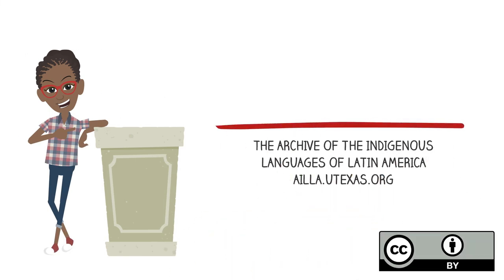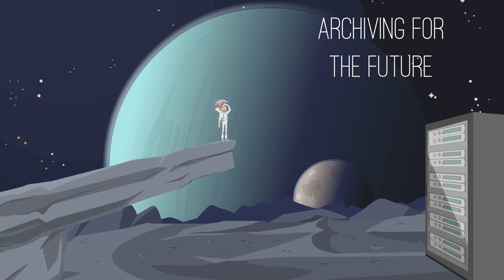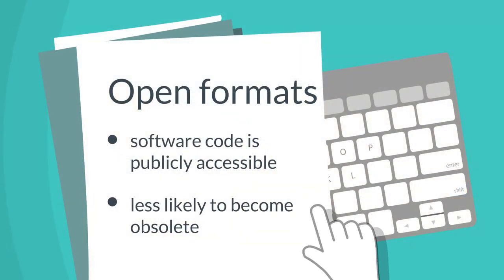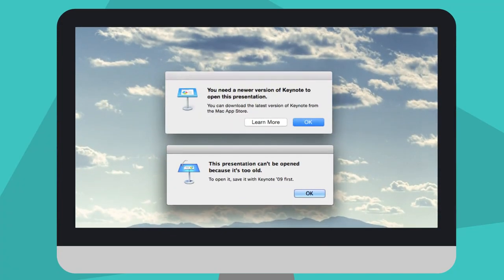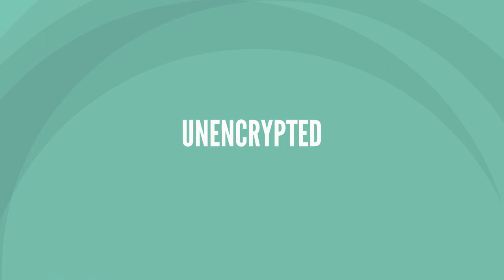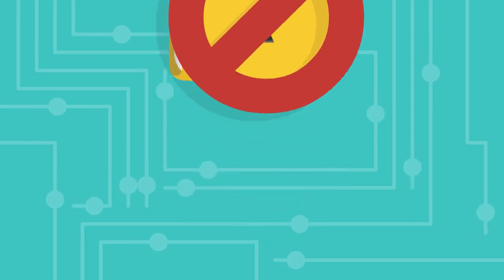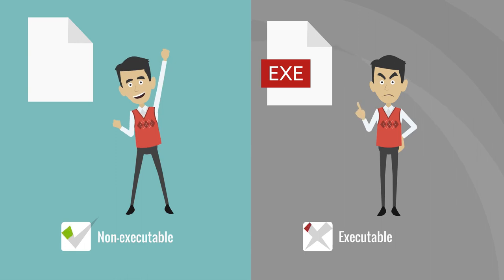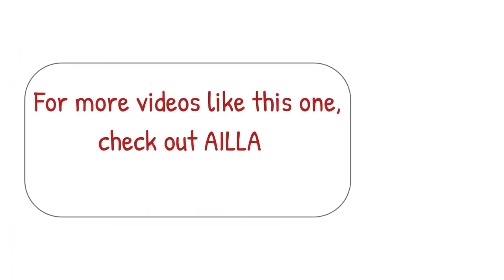Sustainable File Types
This tutorial is about sustainable file types for language documentation and archiving. In this video you’ll learn some tips for choosing appropriate file types when depositing materials to an archive.

This material is based upon work supported by the National Science Foundation under Grant Number BCS-1653380. Any opinions, findings, and conclusions or recommendations expressed in this material are those of the author(s) and do not necessarily reflect the views of the National Science Foundation.